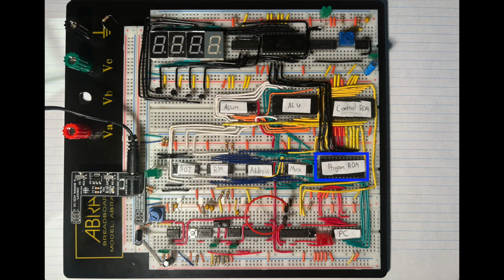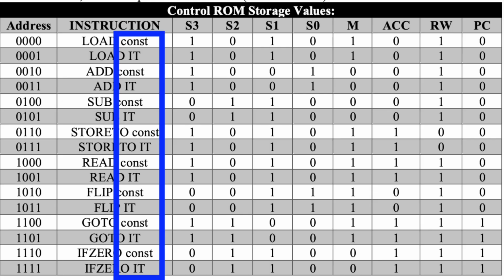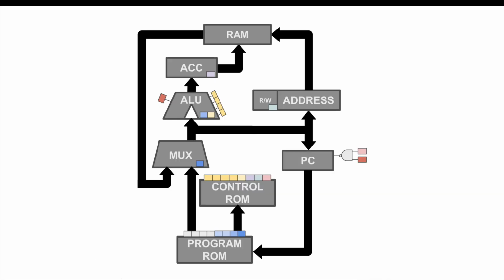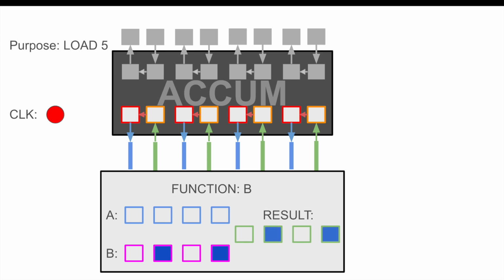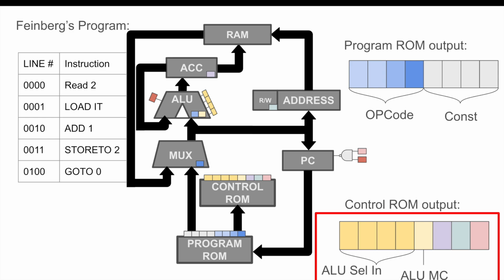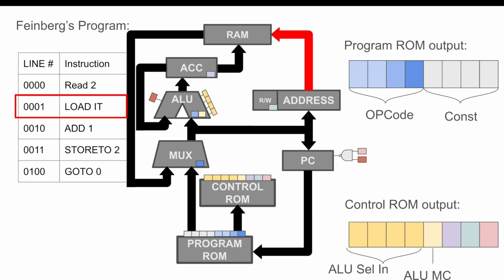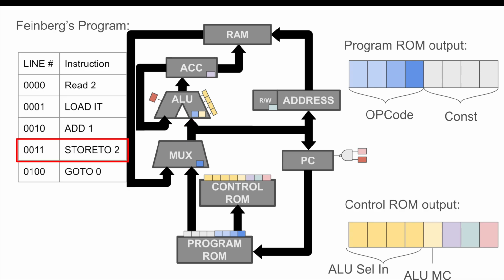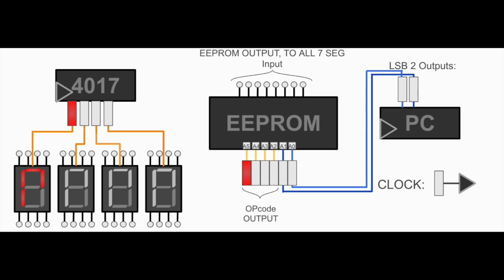CHUMP: A 4-Bit Computer (3.2.4)